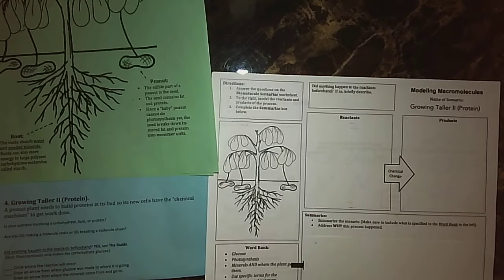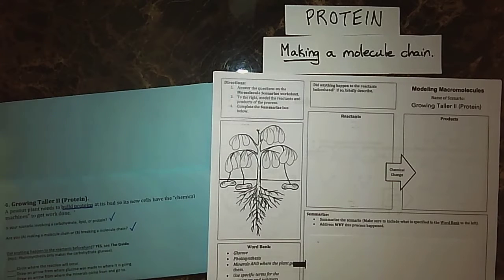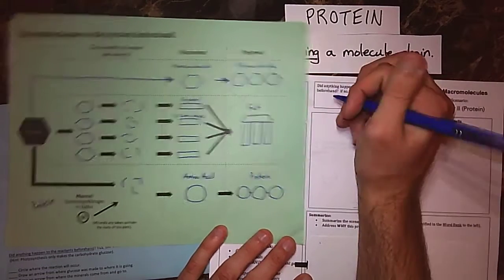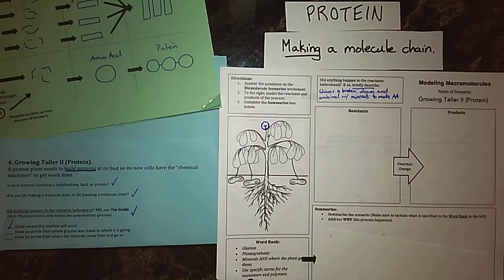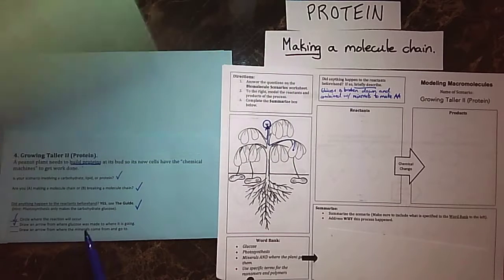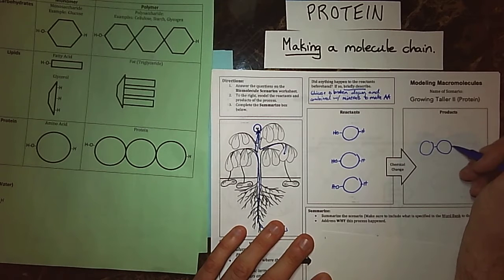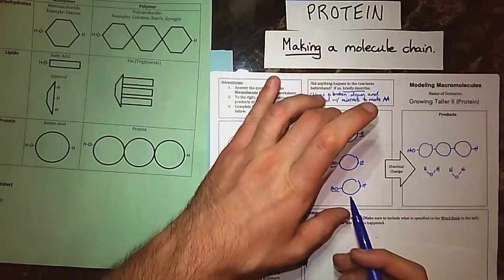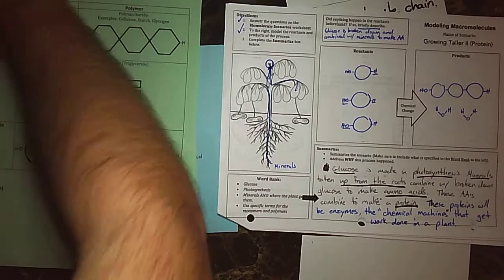Mr. Wolfe Biology - Modeling Biomolecules - Growing Taller II